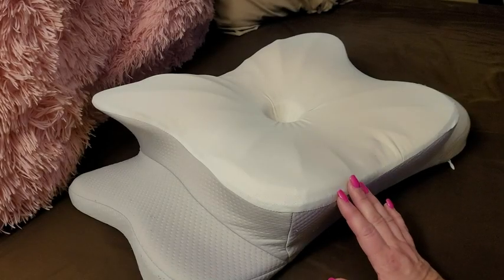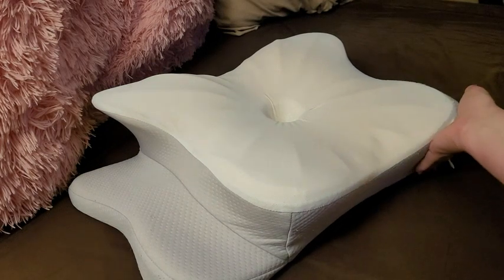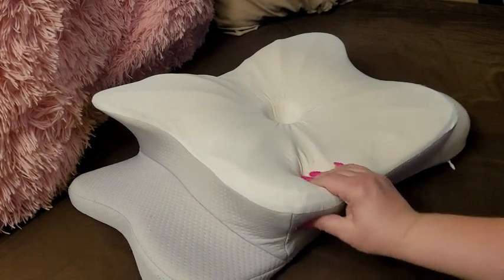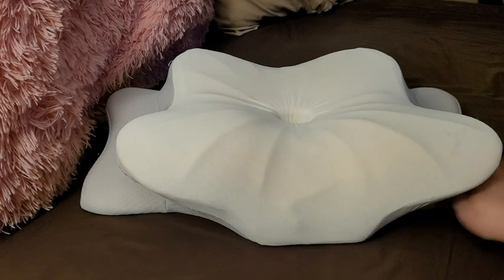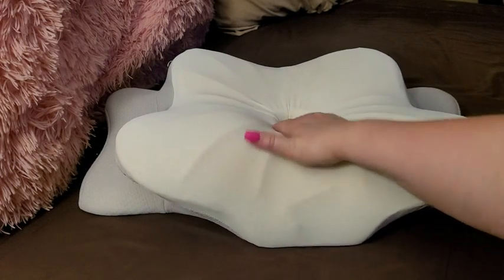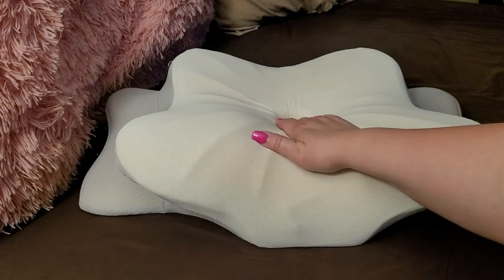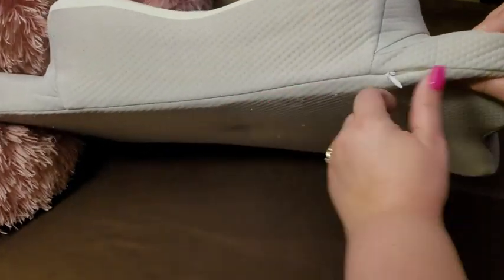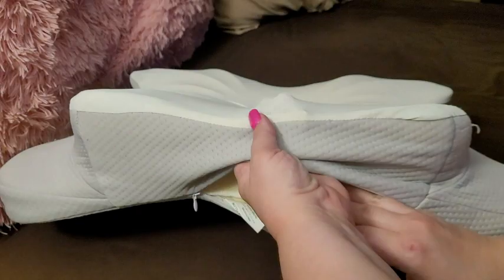Cervical Pillow - Your Back & Neck Will 100% Thank You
CloverTac Amazon Influencer Store